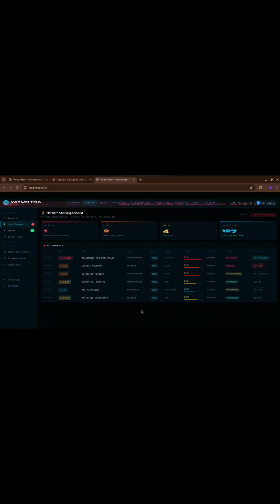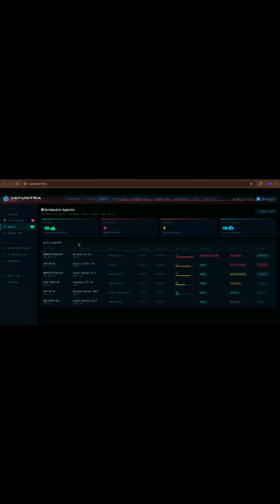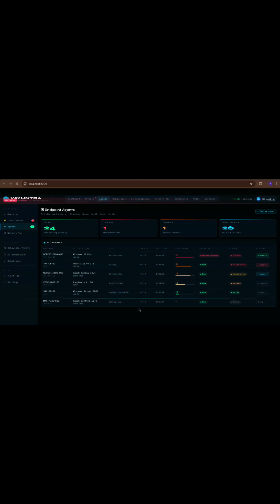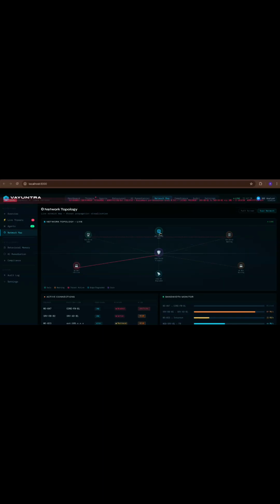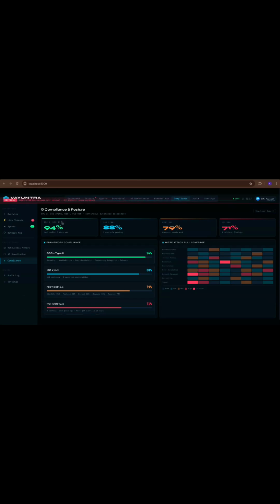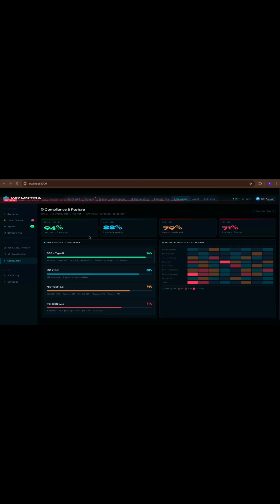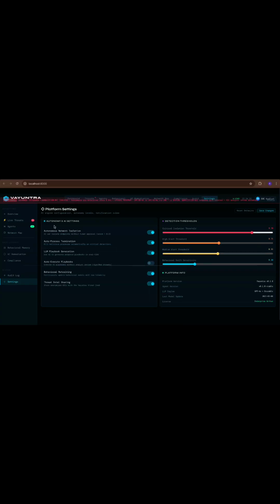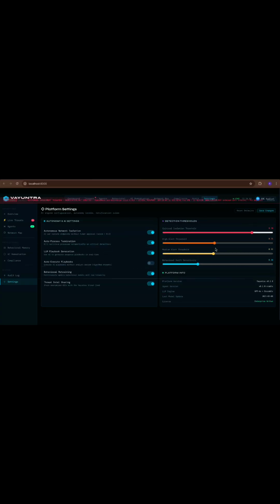Vayuntra cyber platform explanation